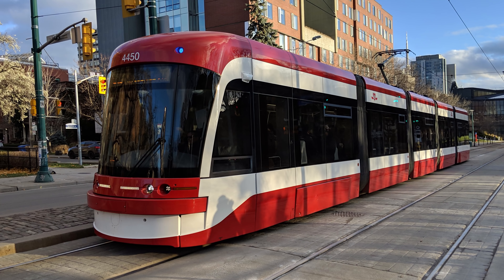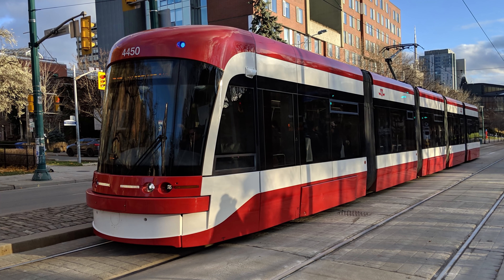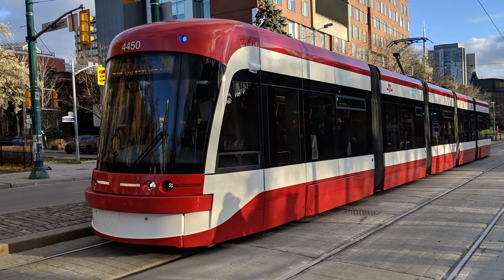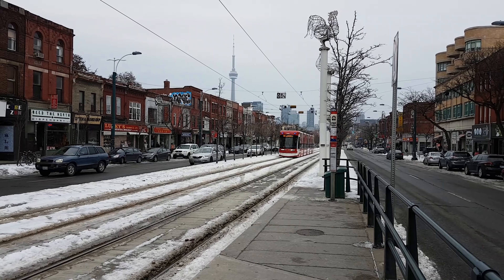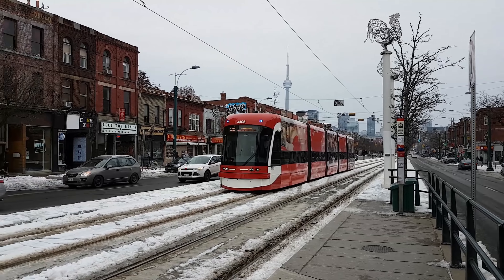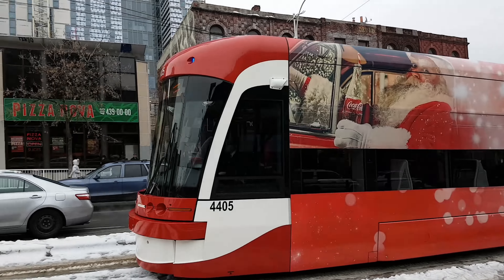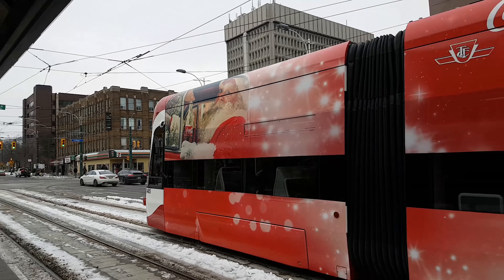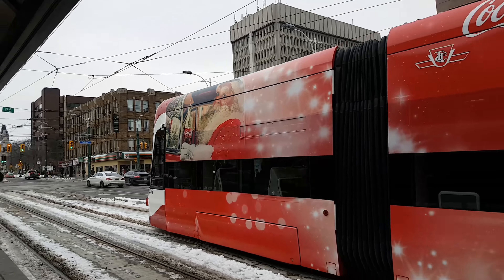How can we improve the TTC Streetcar system?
We've talked about how we can improve the US streetcar generally, but what about our local streetcar system, Toronto's TTC?

=TIMESTAMPS=

00:00 Introduction
00:51 Better Rolling Stock
04:32 Fix the Switch Problem
06:04 Improve Streetcar Tracks
07:44 Add One-Seat Rides
08:54 Enhance Streetcar Stops
09:52 Expand the Network

=ATTRIBUTION=

=ABOUT ME=